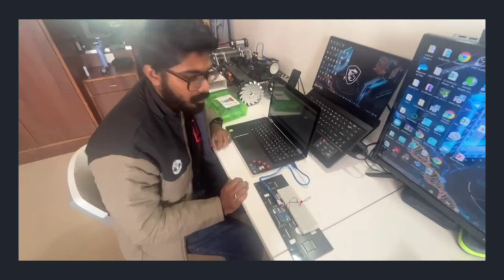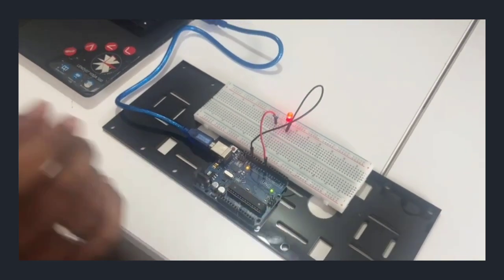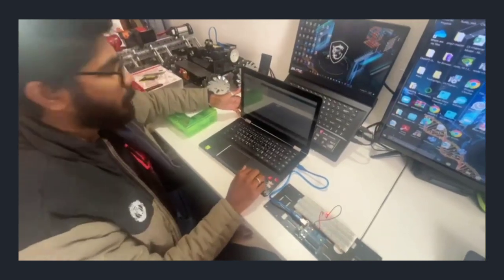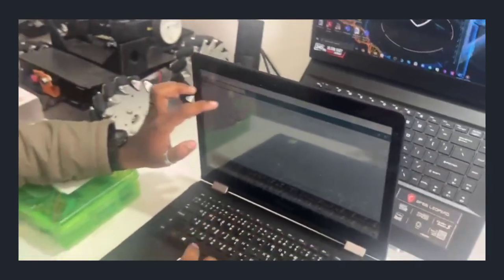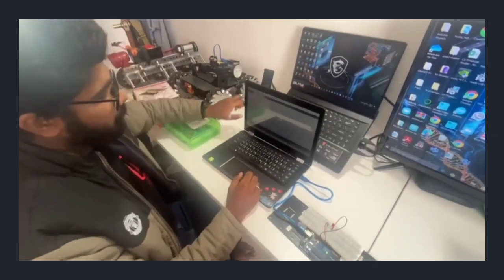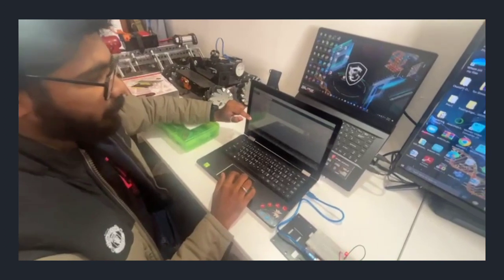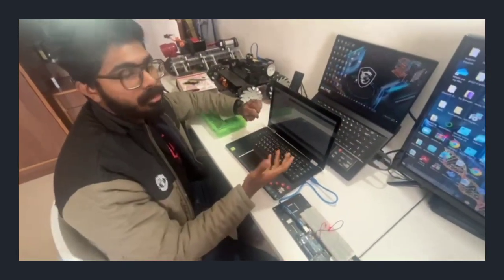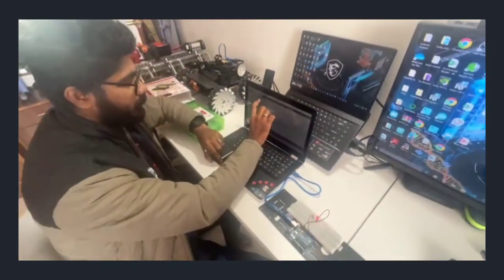Morse Code Message using ARDUINO UNO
Title: "Morse Code message using Arduino Uno"

Description:
Welcome to my exciting DIY tutorial on learning to write Morse Code with Arduino Uno and an external circuit! In this step-by-step guide, I'll show you how to create a fun and interactive Morse Code transmitter that will allow you to send SOS message through blinking LED signals.

🔌 Hardware Setup:
I'll begin by explaining the required components and connections for this project. You'll need an Arduino Uno board, a breadboard, an LED, a resistor, and jumper wires. We'll demonstrate how to set up the external circuit, ensuring everything is properly connected.

🔢 Morse Code Basics:
Next, we'll delve into the fundamentals of Morse Code, providing a quick overview of its history and how it works. You'll learn the different representations of letters, numbers, and special characters in Morse Code. It's time to brush up on your knowledge of dots and dashes!

📝 Arduino Programming:
With the hardware in place and the Morse Code knowledge refreshed, I'll guide you through the Arduino programming process. You'll understand how to write the code to convert your desired messages into Morse Code. I'll explain the logic behind the program, step by step, to ensure you grasp the concept thoroughly.

💡 Circuit Implementation:
After writing the code, I'll show you how to upload it to the Arduino Uno board. You'll witness your LED transmitting the Morse Code signals according to the input messages. Excitement guaranteed as you watch your circuit come to life!

Join me on this engaging journey to learn Morse Code with Arduino Uno. By the end of the video, you'll be equipped with the knowledge to build your Morse Code projects and explore various creative applications. Get ready to unlock the world of secret communication through blinking lights! Happy tinkering! 🛠️📡🔒